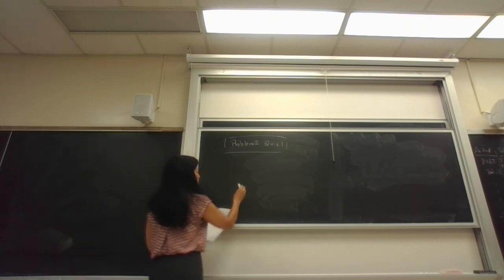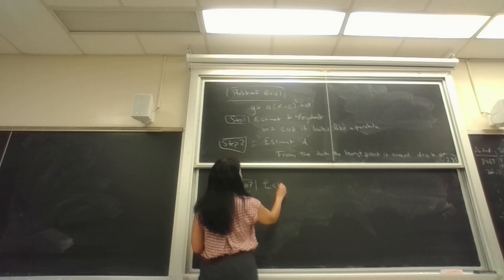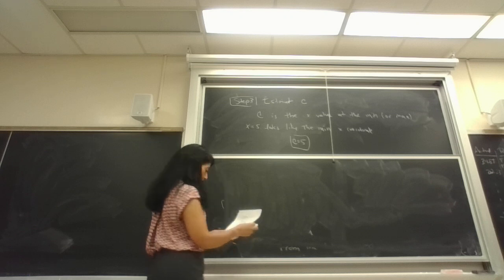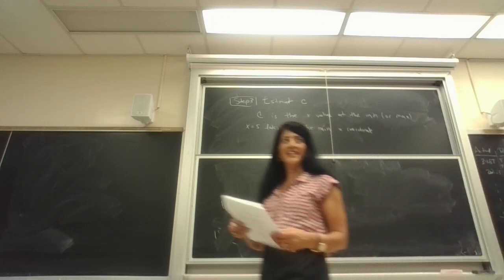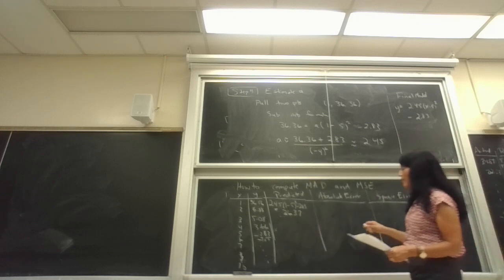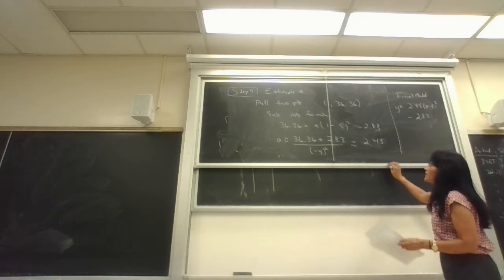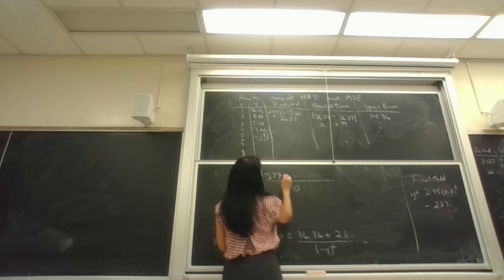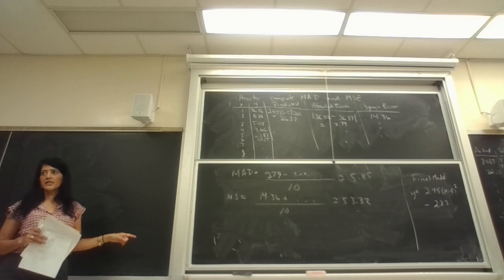How to calculate MAD and MSE from your fitted model